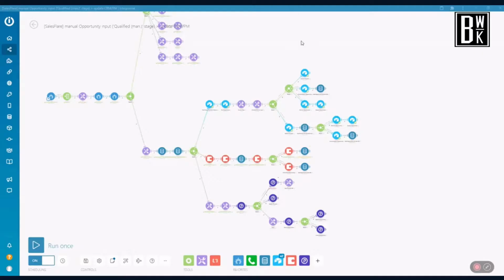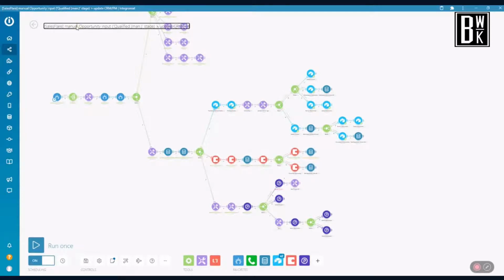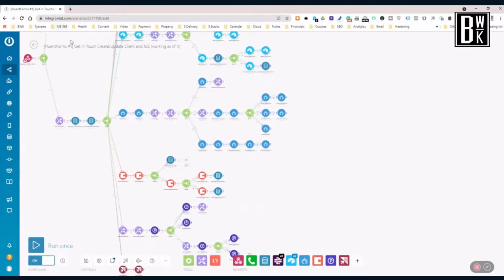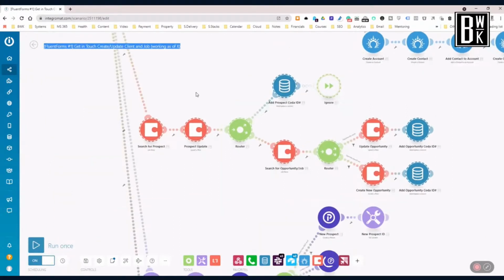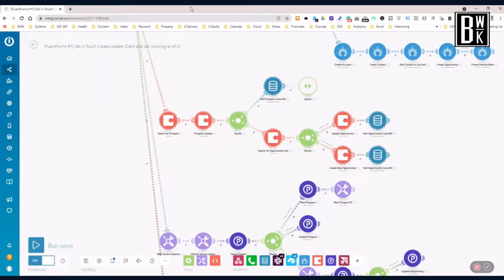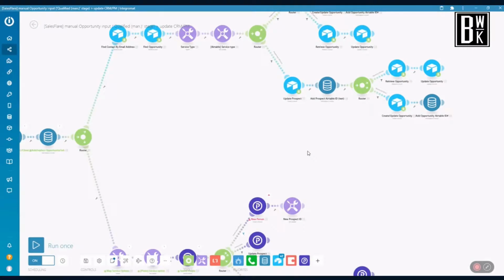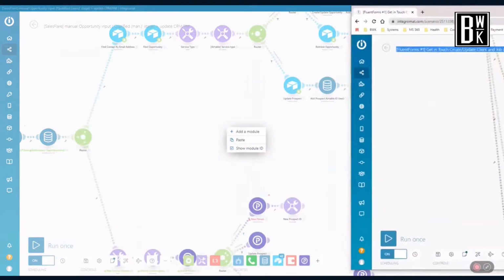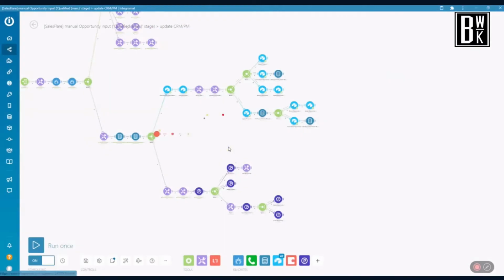Copy and paste entire module clusters to save time in Make.com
Copy and paste entire module clusters to save time in your system automation workflow/scenario builder, Make.com.